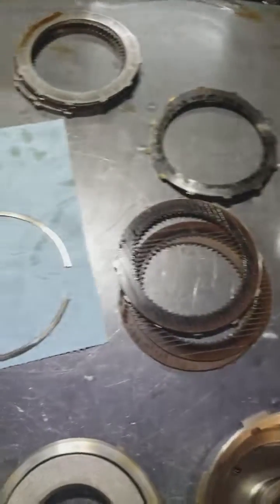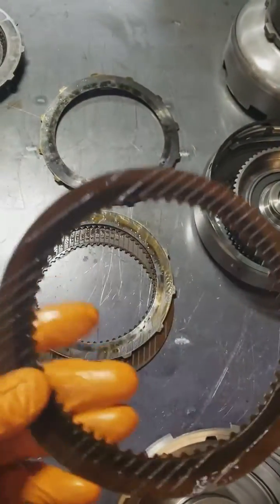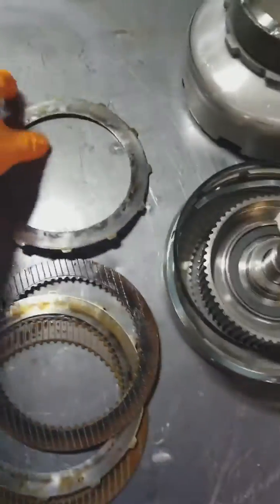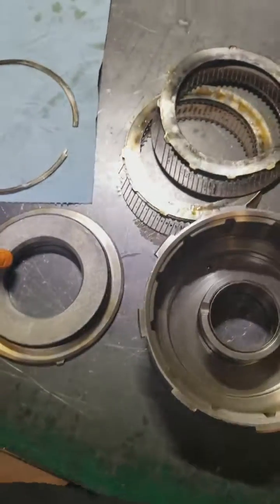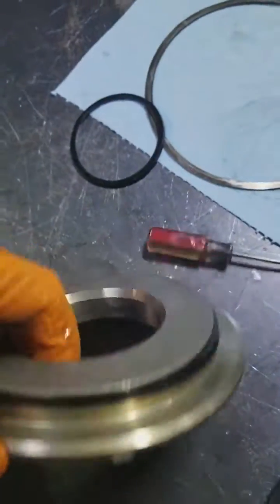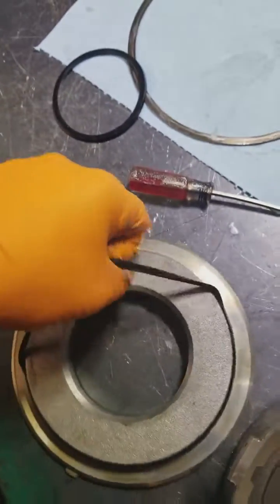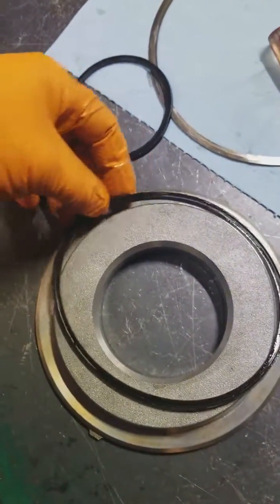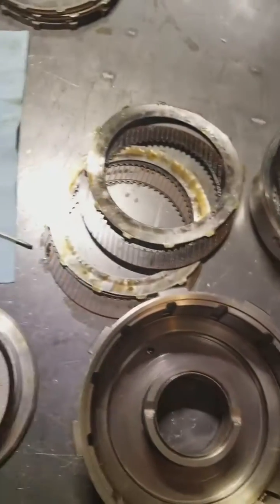Dodge 48re Transmission Clutch Failure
Dodge 48re transmission direct clutch failure cause. What I'm calling a "pressure plate" is actually the friction steel. I should have shown the warpage of the .280 thousands pressure plate as well.